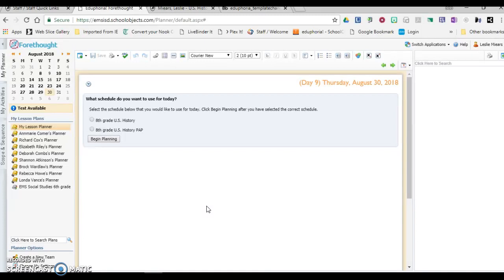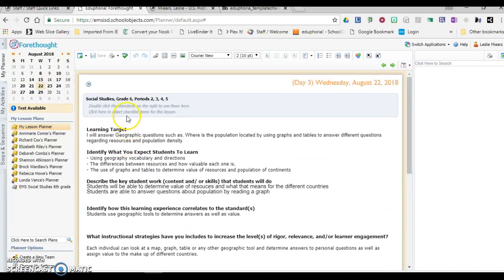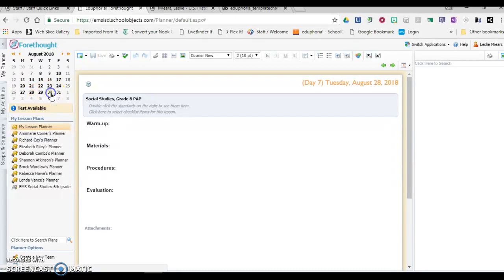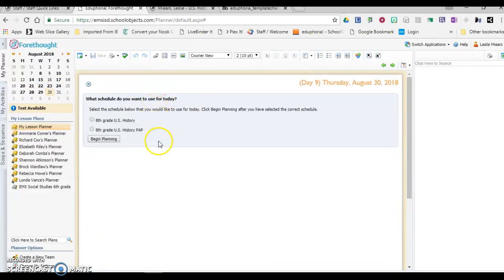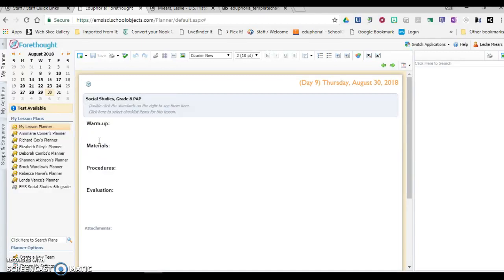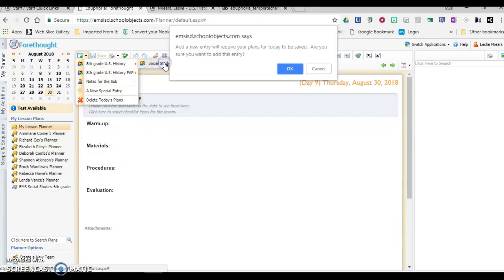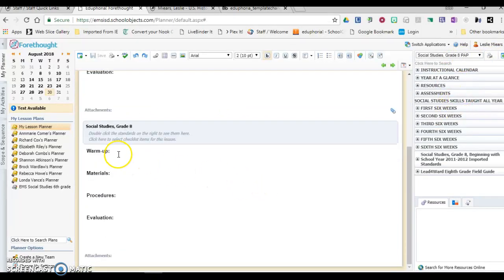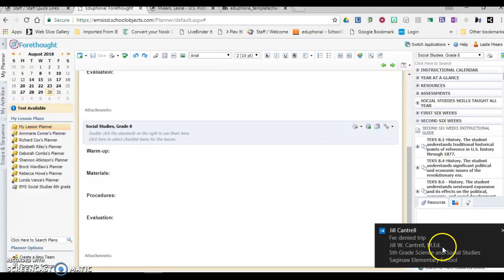Eduphoria help for L Miears